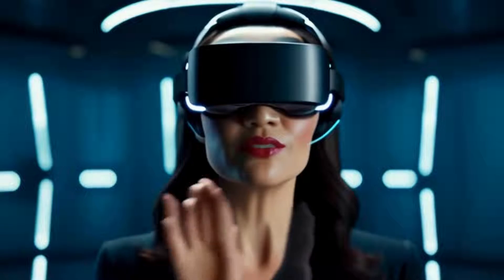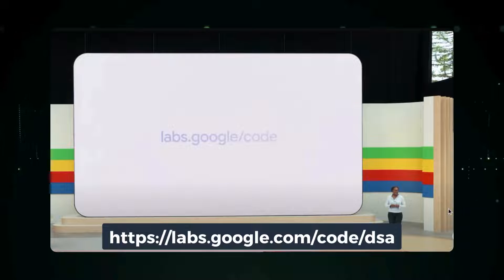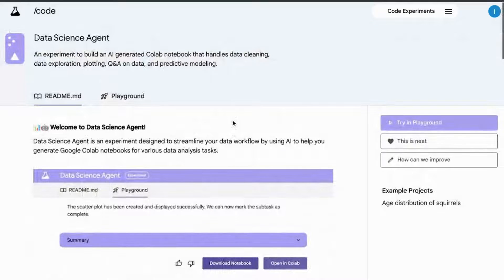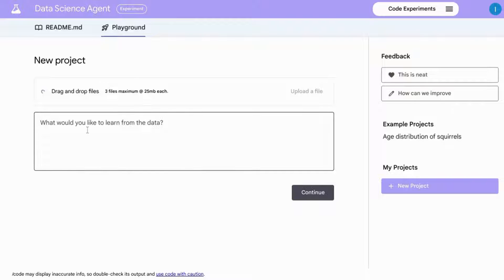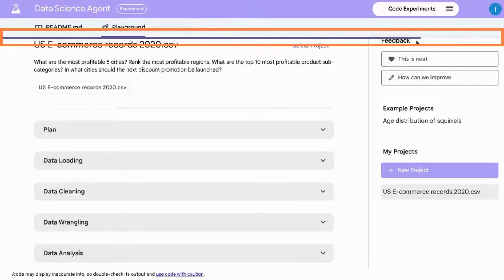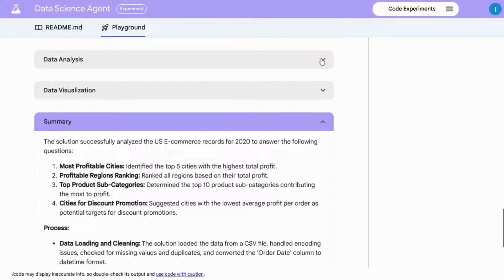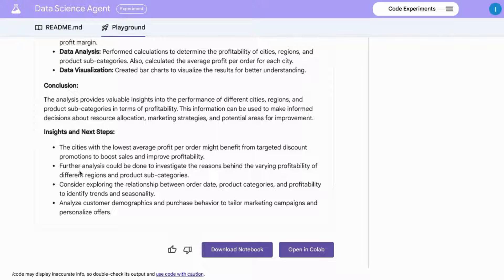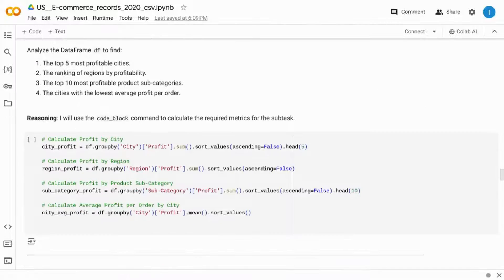Amazing FREE Data Science AI Tool for Colab (from Google)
Democratizing Data Science: Google I/O Unveils AI Agent for Google Colab Notebook Creation

00:00 Data Science AI Agent Announcement at Google I/O
00:40 Data Science AI Agent Background
02:02 Creating Data Science Projects
04:35 Exporting Data Science Project to Google Colab

At Google I/O, Google unveiled a groundbreaking advancement – the Data Science Agent. This innovative AI agent empowers users with a novel approach to data analysis by automatically generating Google Colab notebooks. This functionality holds immense potential for streamlining data science workflows and making data analysis more accessible to a wider audience.

Firstly, the Data Science Agent acts as an intelligent assistant within the realm of data science. You can have a virtual data scientist at your fingertips. The Google I/O developer keynote reveals how you can simply describe your data analysis goals and the type of data you possess.

The Data Science Agent, leveraging its understanding of common data science tasks and its ability to generate code, can automatically create a Google Colab notebook tailored to your specific needs. This pre-populated notebook might include data loading steps, relevant data cleaning functions, and potentially even exploratory data analysis code, giving you a head start on your data exploration journey.

The Data Science Agent translates natural language instructions into functional Colab code. Imagine a data scientist wanting to analyze a new dataset containing customer purchase history. By leveraging the Data Science Agent, they could simply describe their desired analysis in plain English, such as "calculate the average purchase value by customer segment."

The agent would then translate this request into the corresponding Python code for data loading, cleaning, and calculation, generating a Google Colab notebook ready for execution. This automation eliminates the need for manual code writing, saving time and minimizing the risk of errors.

Secondly, the Data Science Agent empowers individuals with varying levels of data science expertise. For beginners, the Agent can create foundational notebooks, offering a structured approach to data analysis and familiarizing them with core functionalities within Google Colab.

For experienced data scientists, the Agent can serve as a productivity tool, automating repetitive tasks like data loading and code generation, allowing them to focus on more complex data manipulation and analysis.

By democratizing access to data science through automated notebook creation, the Data Science Agent can empower a broader range of users to leverage the power of data analysis.

Businesses can benefit from this technology by enabling non-technical teams to explore data and gain insights that might have previously required specialized data science expertise. Researchers can utilize the Agent to expedite their workflows and focus on innovative analysis techniques.

Overall, Google's Data Science Agent represents a significant leap forward in making data science more accessible. By offering an AI-powered assistant that generates GoogleColab notebooks, the Agent has the potential to streamline workflows, broaden participation in data analysis, and ultimately unlock valuable insights from data across various industries and fields.

It'll be exciting to see how Google develops the AI agent from this Google I/O announcement!